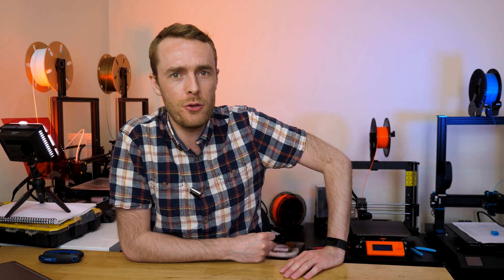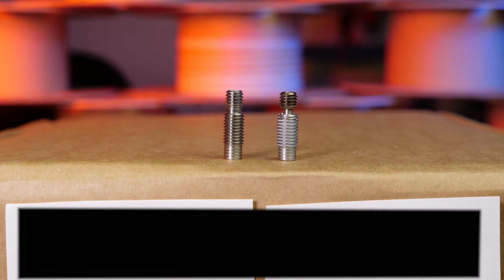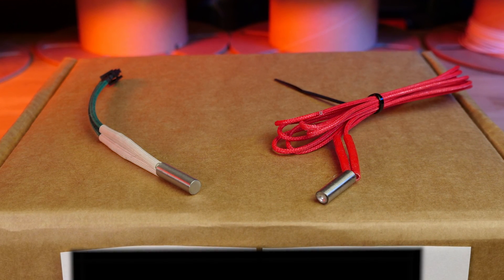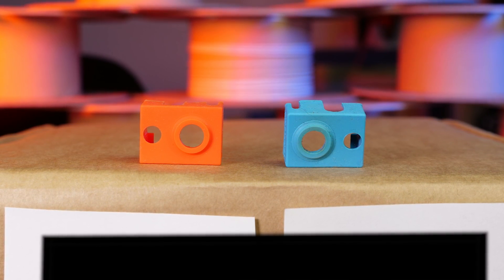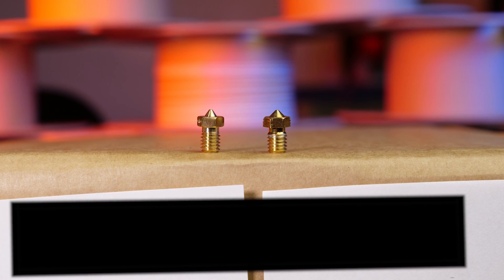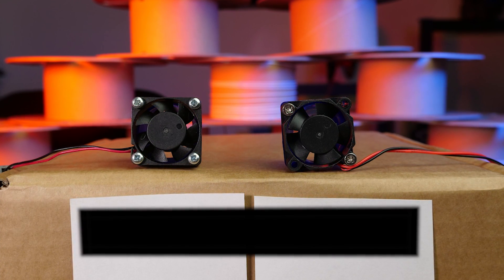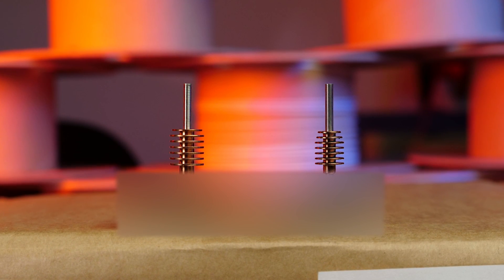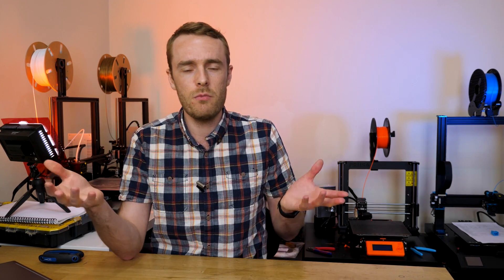Can you spot a CLONE vs ORIGINAL? [Test/Quiz]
Many 3D printer components have a clone that's cheaper, but can you tell if its a clone just by images alone? This video is a quick quiz or test to see if you can tell the difference between a number of cloned components.